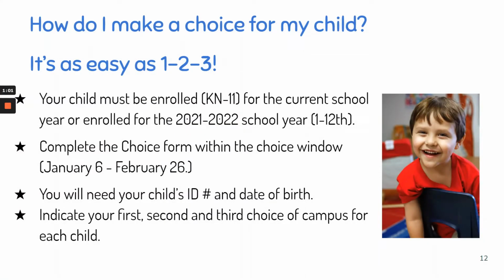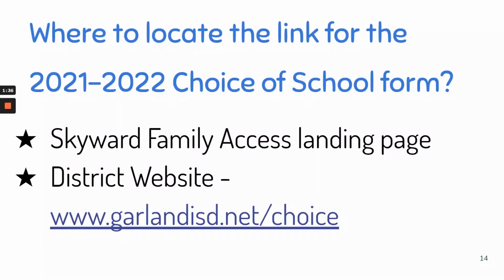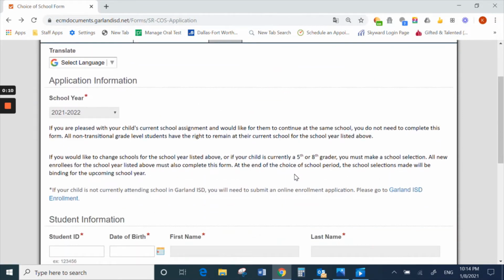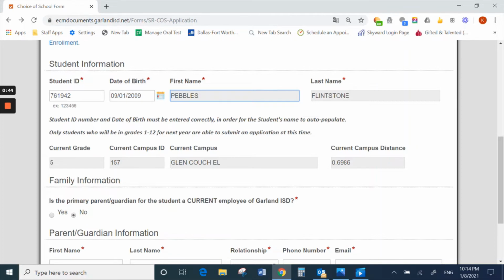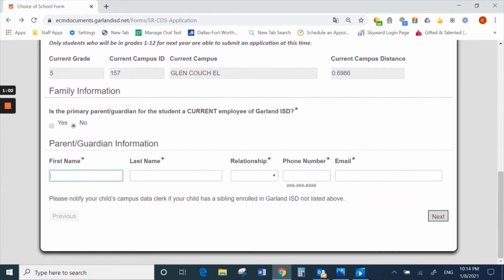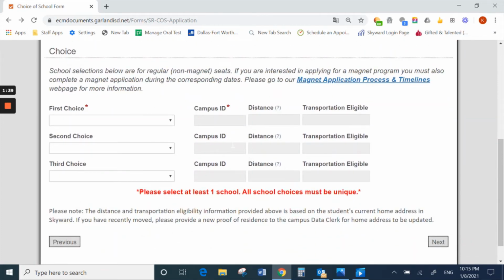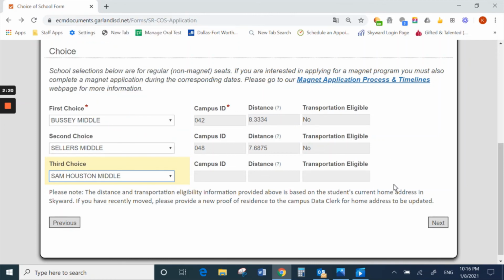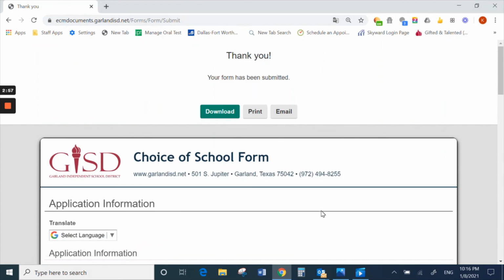2021-2022 How to Make Your Choices Using the Online Choice of School Form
We understand that completing forms online can be a little confusing. Garland ISD and the Student Services Department are here to help.